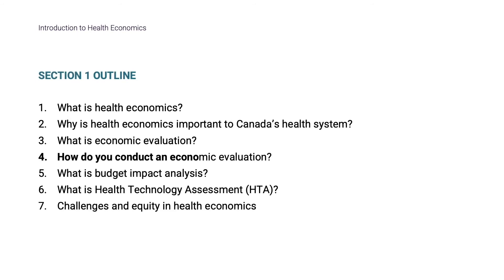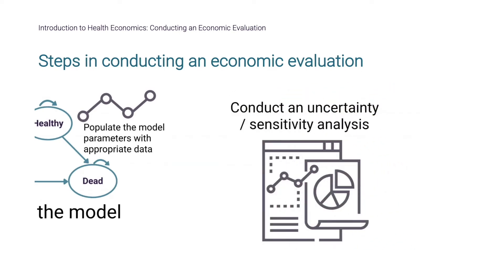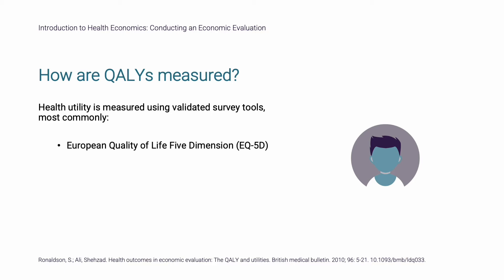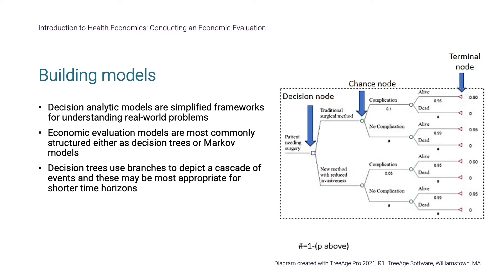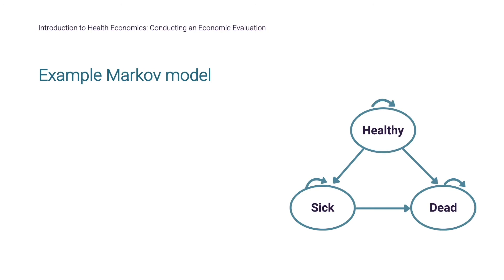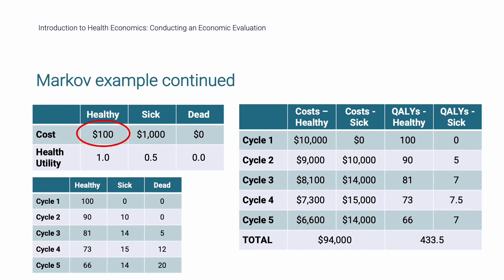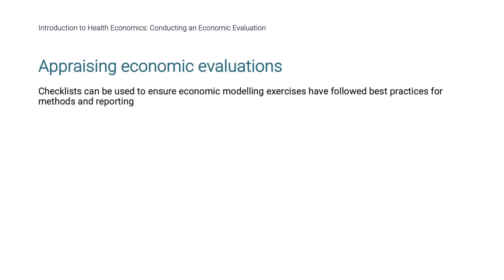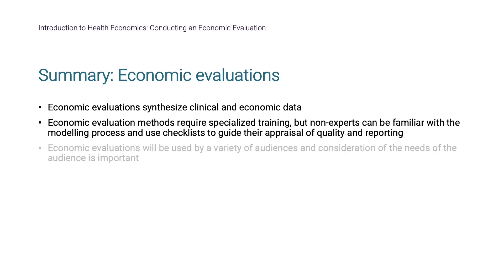1.4 Introduction to Health Economics for Public Health Practitioners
Introduction to Health Economics for Public Health Practitioners is part of a 3-section health economics learning module aimed at graduate and post-graduate learners in the fields of medicine and public health.  Section 1, Part 4 is entitled "How Do You Conduct an Economic Evaluation?"